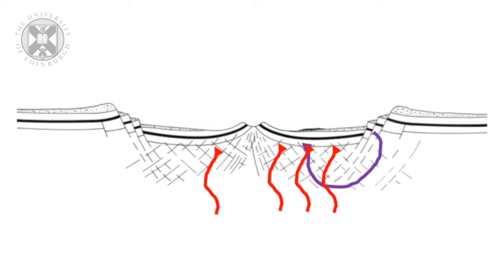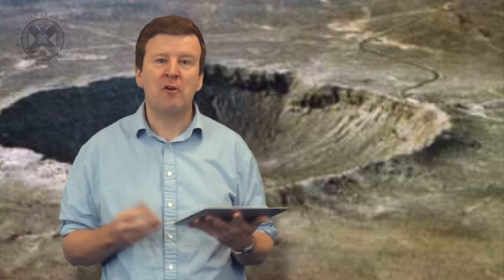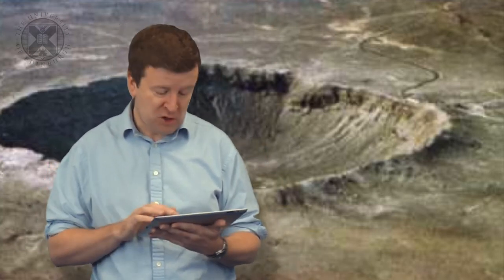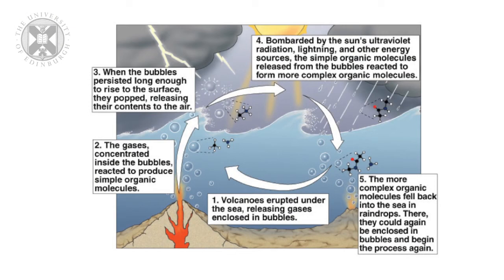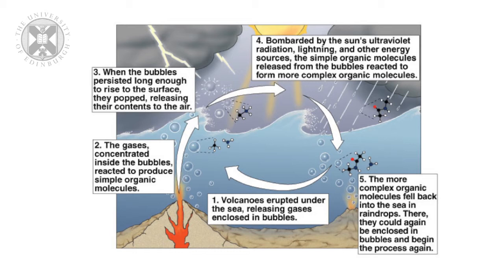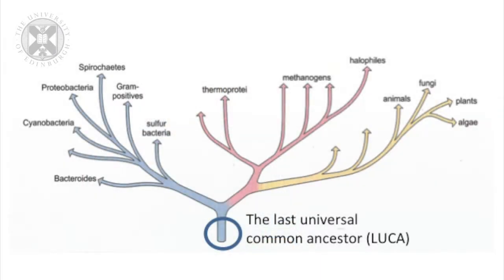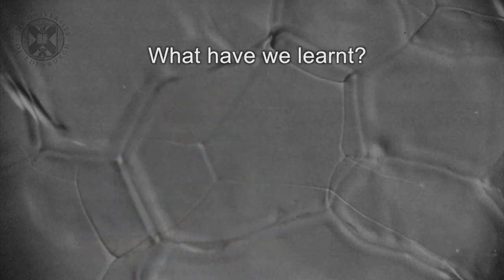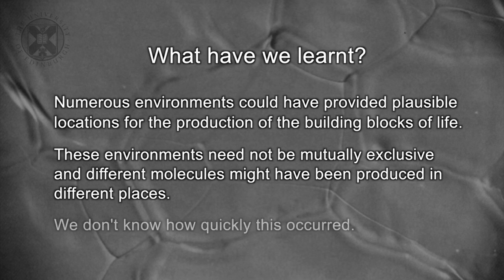2.2. ASTROBIO - Origin of Life: Location